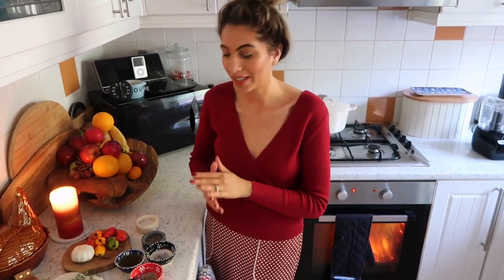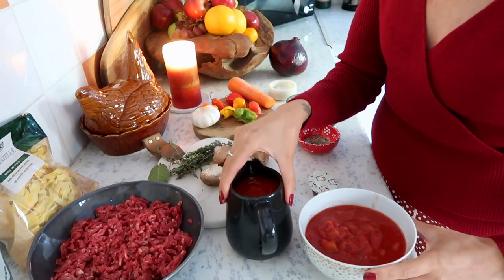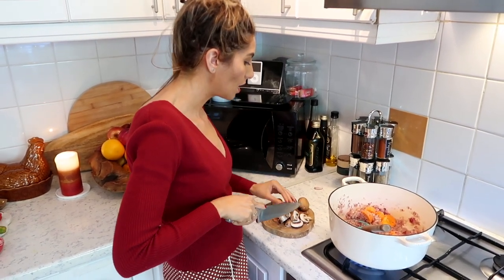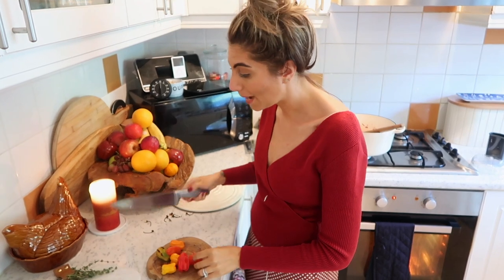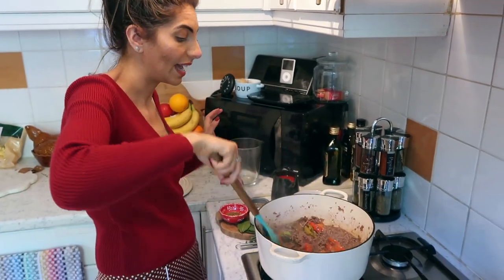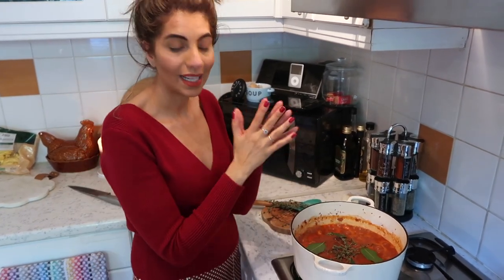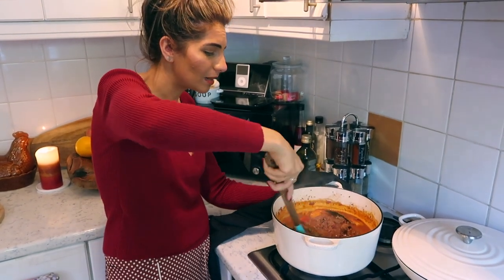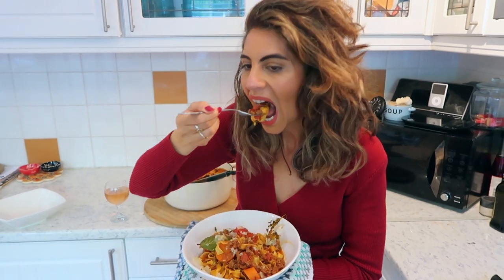Cook With Natasha Summar Spaghetti Bolognese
500g Lean Mince
1 Large Onion
Fresh Parsley
2 Garlic Cloves
1tsp each of Dry Oregano & Tyme
1 Beef Stock Pot
50g Red Lentils
1 can chopped tomatoes
1 carton Pasatta
4-5 Mushrooms
1 Pepper (Colour Optional)
3 Fresh Basil Leaves
Salt & Pepper                                  240g Spaghetti